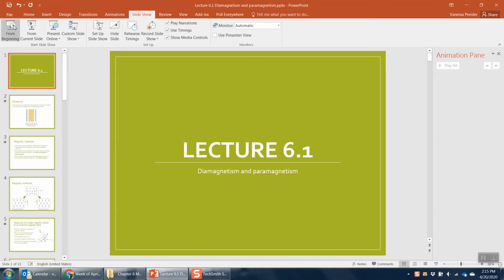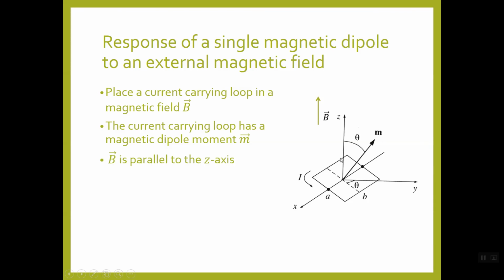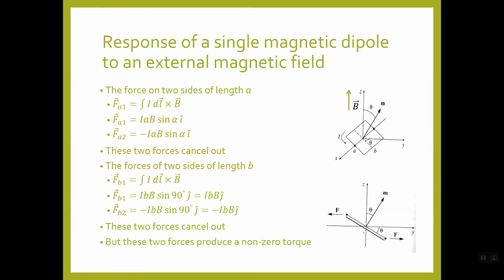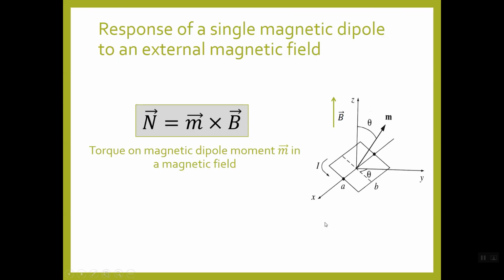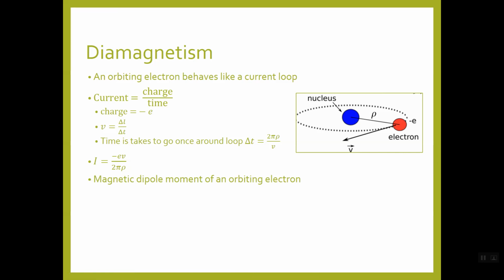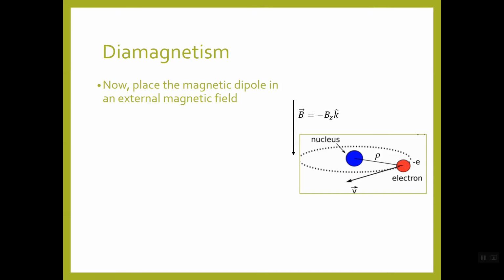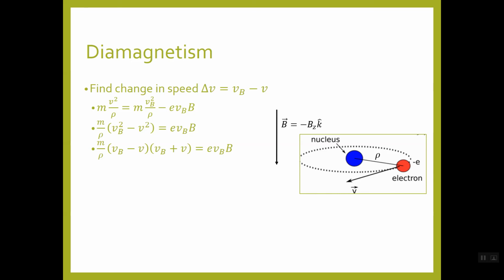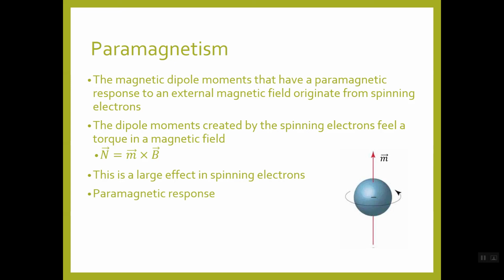Lecture 6 1 Diamagnetism and paramagnetism